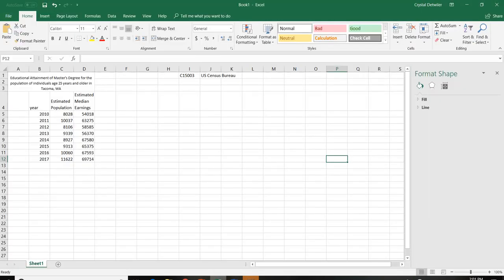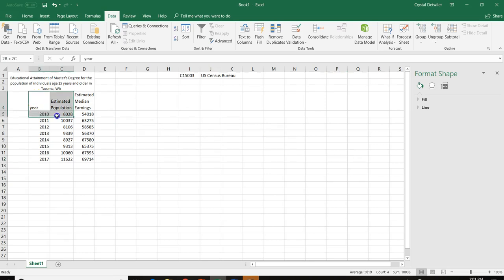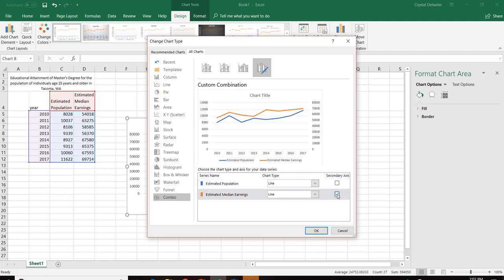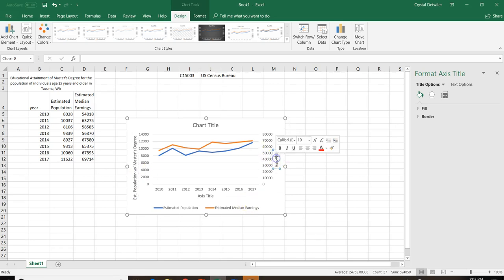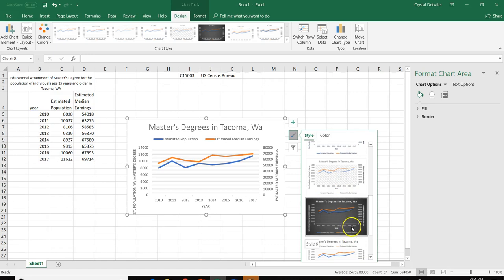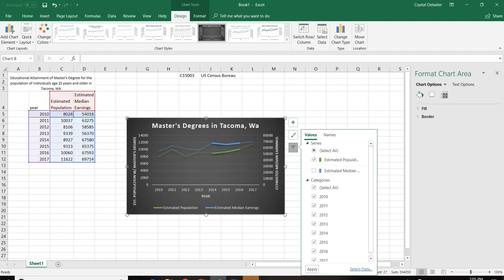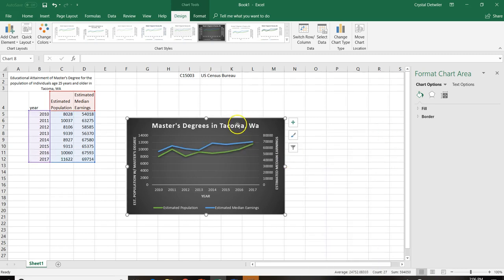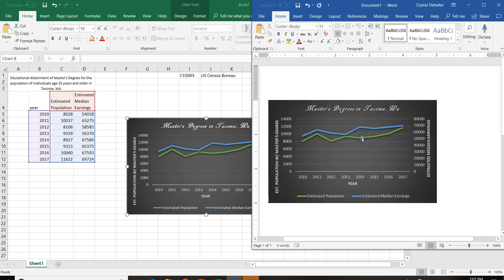Distance Learning Lesson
How to create graphs in Excel